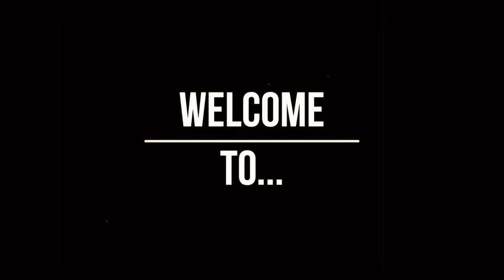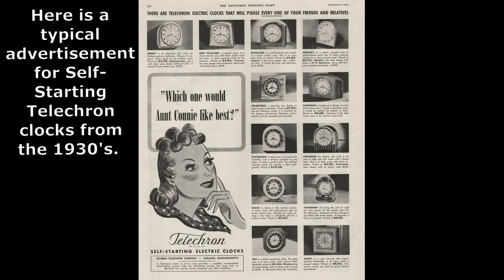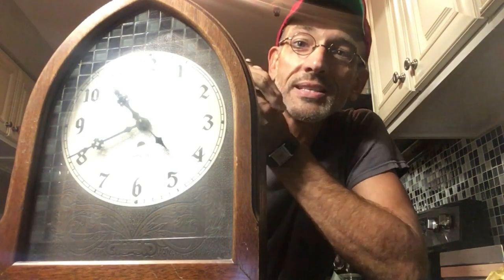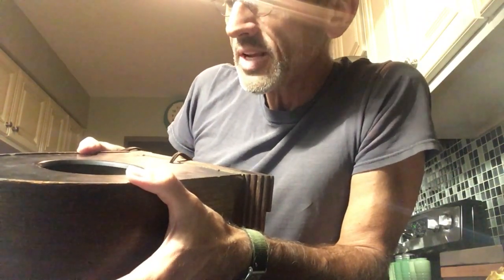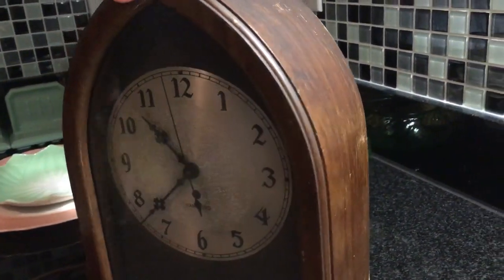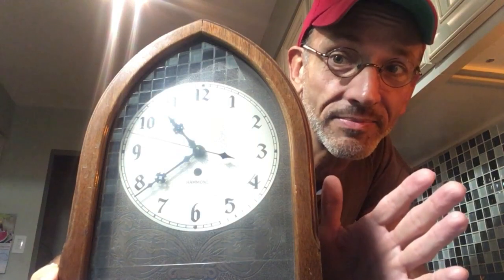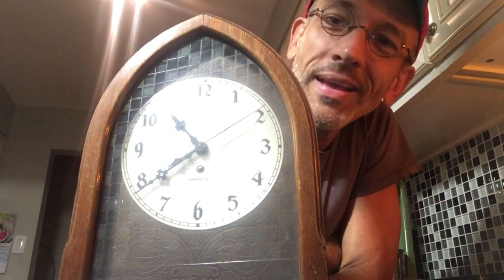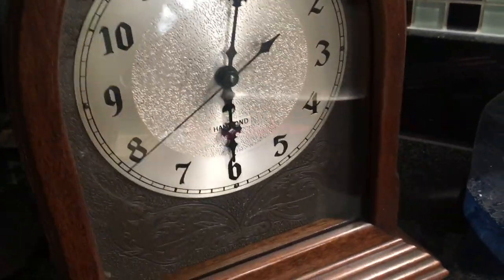What's wrong with this antique clock???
How on Earth was I able to buy this delightful Hammond electric cathedral clock circa 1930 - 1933 for only $5 at a very upscale antique store?